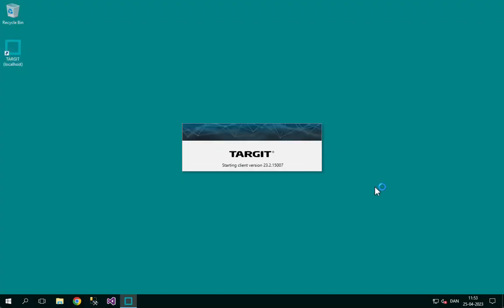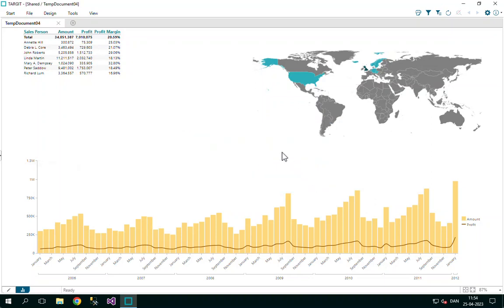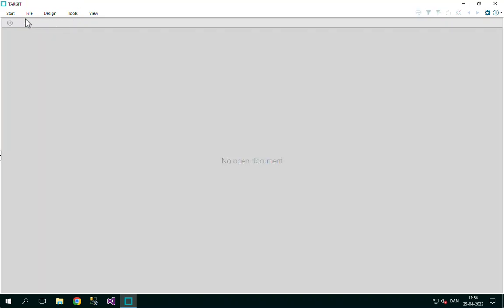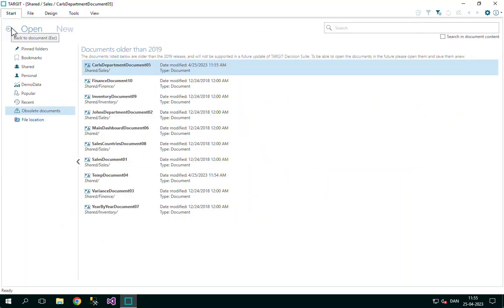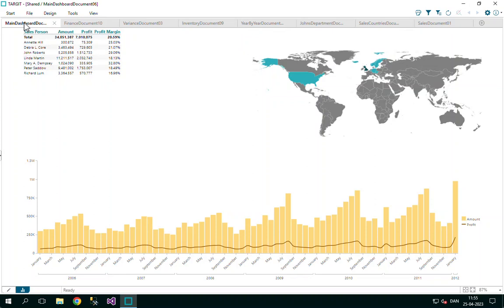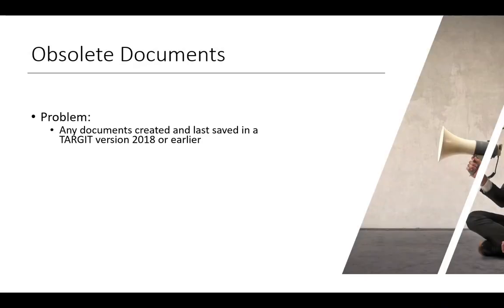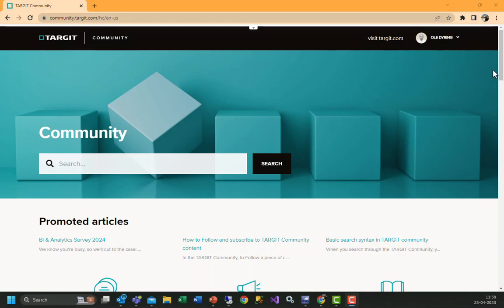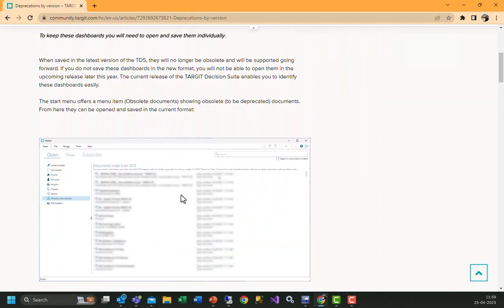How to handle Obsolete Documents (documents prior to TARGIT 2019)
Older documents - documents created in TARGIT Decision Suite prior to the 2019 version - are about to be deprecated. Within the next few releases of TARGIT Decision Suite (June-August 2023), you will no longer be able to open such older documents.